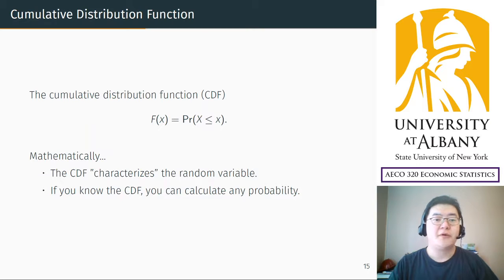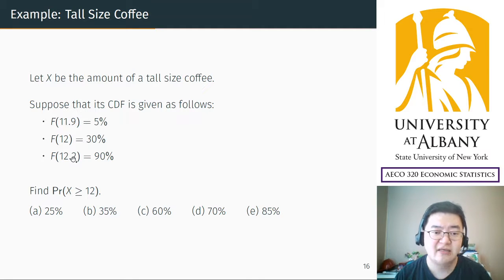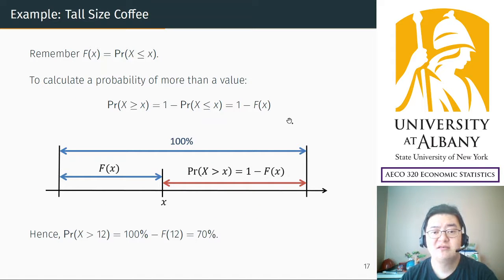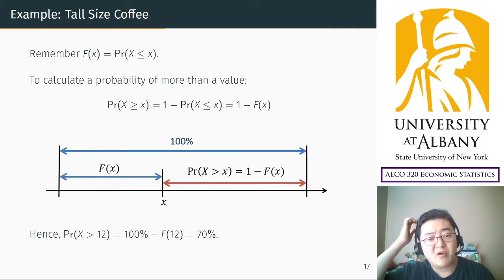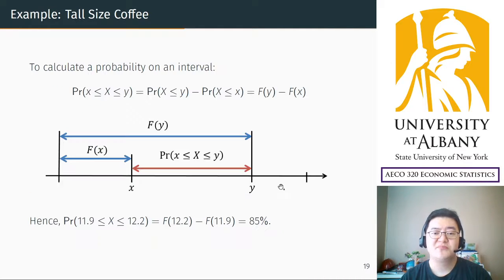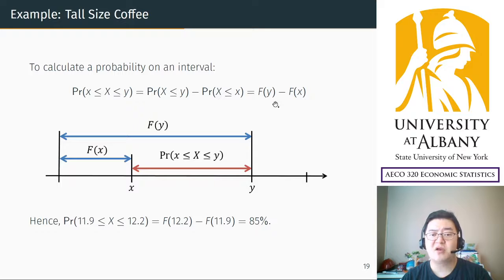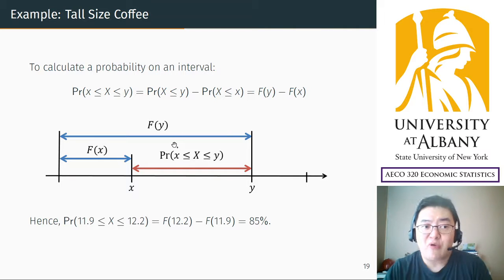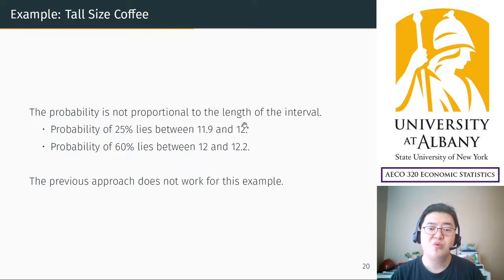Ch.6 Normal Distribution (1- 3 )